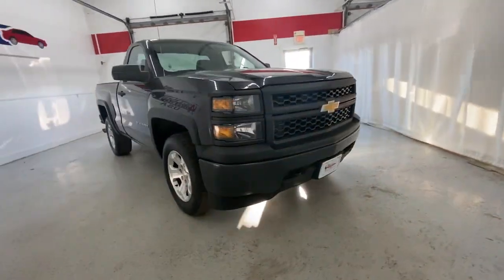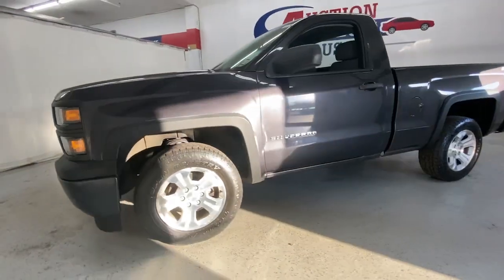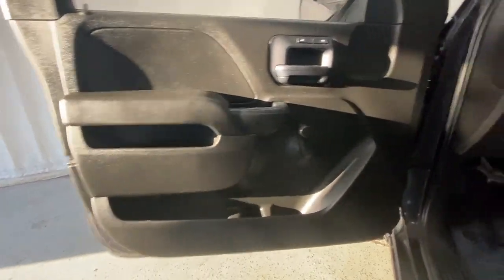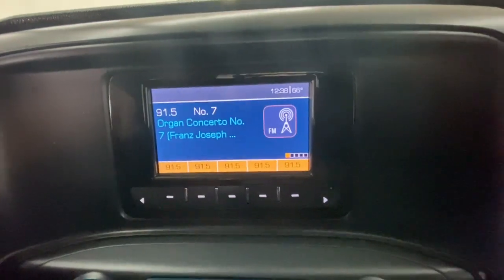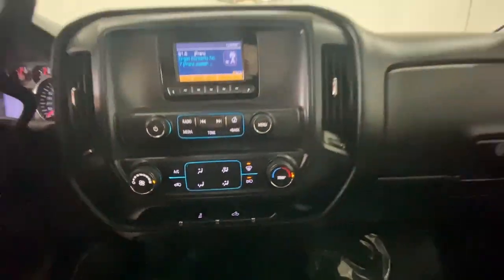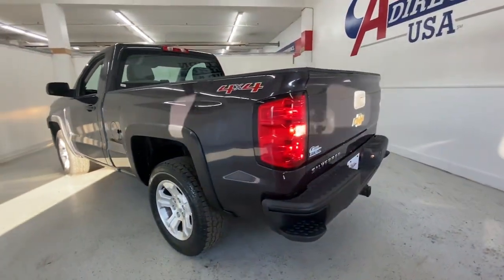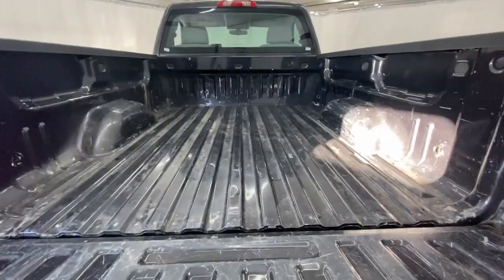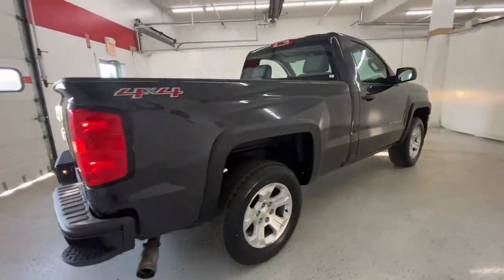2014 Chevrolet Silverado 1500 Rochester, Victor, Pittsford, Webster, Spencerport, NY VTO46882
Tungsten Metallic Used 2014 Chevrolet Silverado 1500 Work Truck available in Rochester, New York at Auction Direct USA Rochester. Servicing the Victor, Pittsford, Webster, Spencerport, NY area.

TIRES  P265/70R17 ALL-TERRAIN  BLACKWALL,TRANSMISSION  6-SPEED AUTOMATIC  ELECTRONICALLY CONTROLLED  with overdrive and tow/haul mode. Includes Cruise Grade Braking and Powertrain Grade Braking (STD),ENGINE  4.3L FLEXFUEL ECOTEC3 V6 WITH ACTIVE FUEL MANAGEMENT  DIRECT INJECTION AND VARIABLE VALVE TIMING  includes aluminum block construction with FlexFuel capability  capable of running on unleaded or up to 85% ethanol (285 hp [212 kW] @ 5300 rpm  305 lb-ft of torque [413 Nm] @ 3900 rpm) (STD),SEATS  FRONT 40/20/40 SPLIT-BENCH  3-PASSENGER  DRIVER AND FRONT PASSENGER MANUAL RECLINE  with outboard head restraints and center fold-down armrest with storage.